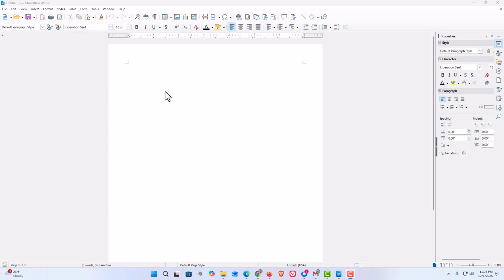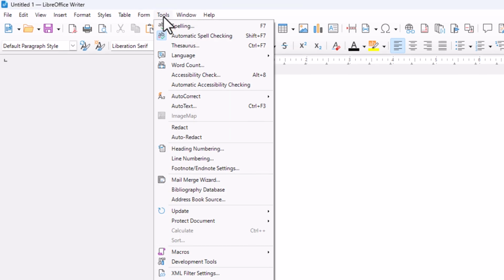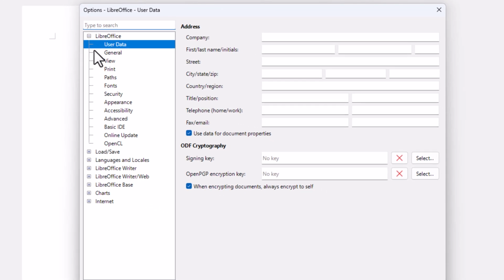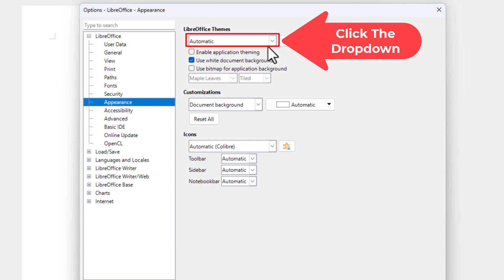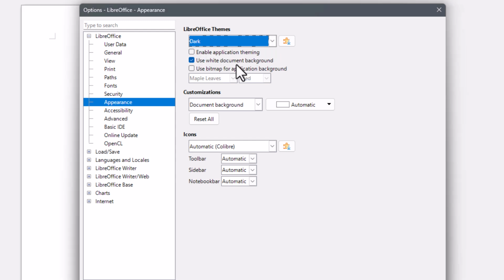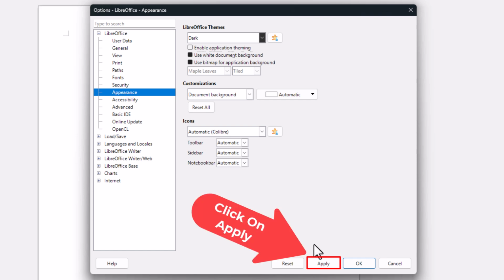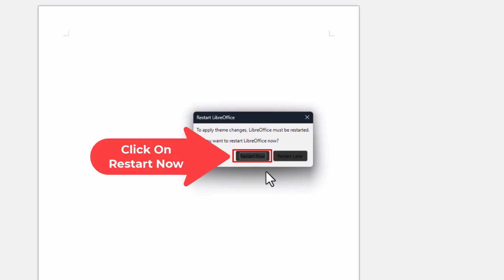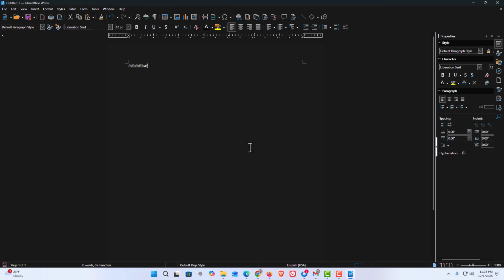How to Enable or Disable Dark Mode in LibreOffice Writer | Step-by-Step Guide!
Want to give your eyes a break or switch back to a brighter editing view? In this simple step-by-step tutorial, I’ll show you how to enable or disable Dark Mode in LibreOffice Writer.

You’ll learn exactly where to find the application and appearance settings, how to toggle Dark Mode on or off, and tips for adjusting additional theme options for the best writing experience. Perfect for writers, students, office workers, and anyone who uses LibreOffice regularly.

Simple Steps
1. Open LibreOffice Writer.
2. Click on the "Tools" tab and select "Options" from the dropdown.
3. In the dialog box that opens, in the left side pane, make sure "LibreOffice" is expanded, and then choose "Appearance".
4. Under LibreOffice Themes, Click the dropdown and choose either "Light", "Dark", or "Automatic".
5. If you are going with "Dark Theme" you might want to uncheck the box next to "Use White Document Background".
6. Click on "Apply".
7. Click on "OK".
8. You will have to restart LibreOffice Writer for the changes to take effect.

Chapters
0:00 How To Enable Or Disable Dark Theme In LibreOffice Writer
0:17 Open In LibreOffice Writer
0:33 Click On The Tools Tab And Choose Options
0:47 In The Dialog Box Click On Appearance
0:57 Click The Dropdown Under LibreOffice Themes
1:07 Choose Either Light, Dark, or Automatic
1:17 How To Make The Document Dark Mode In LibreOffice Writer
2:27 Click On Apply And Then OK